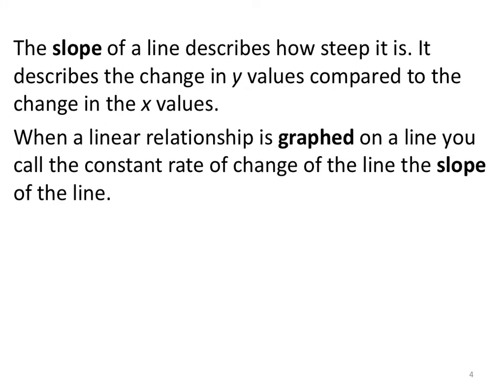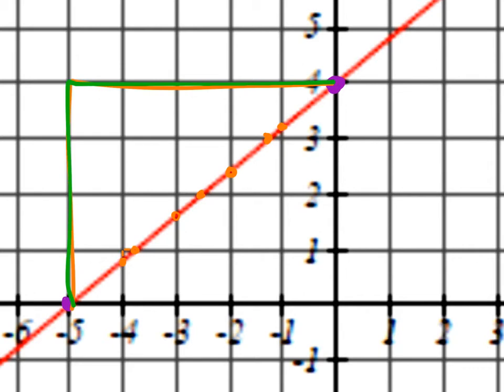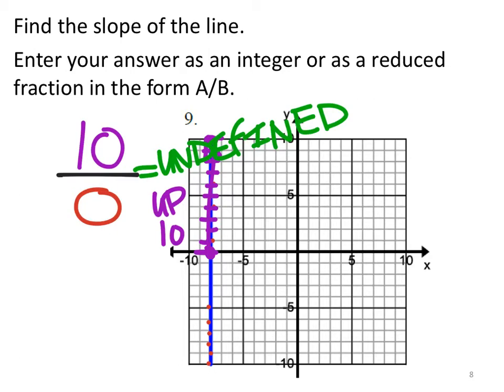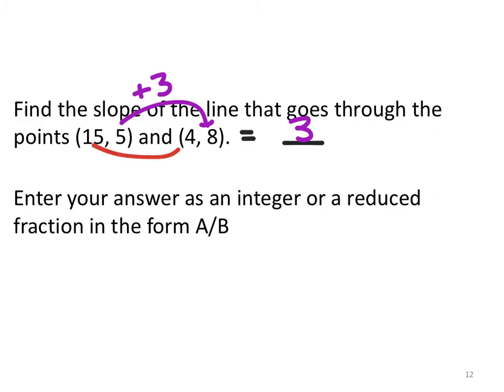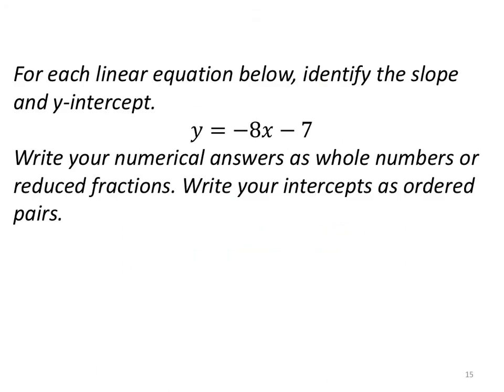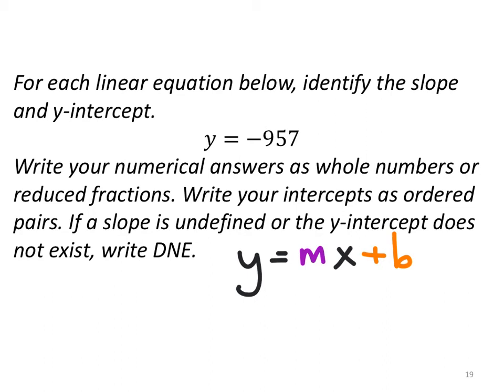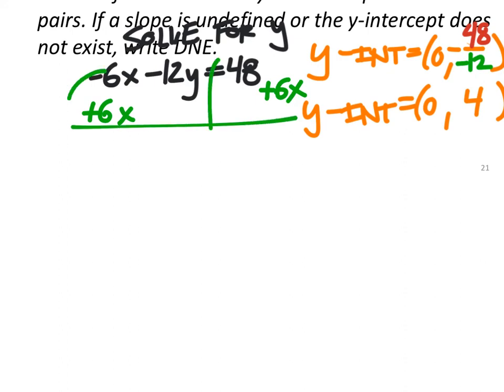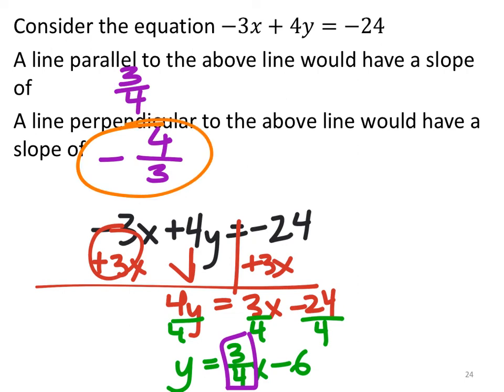Slope of a Straight Line (MATH 980 Unit 3 Lesson 5)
This lesson covers how to find slope from a graph, two points, and an equation.